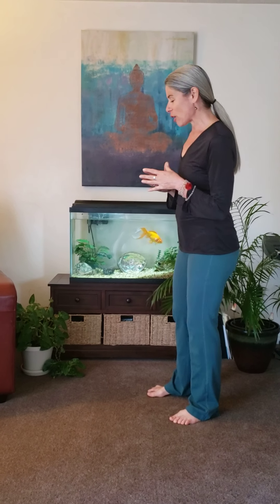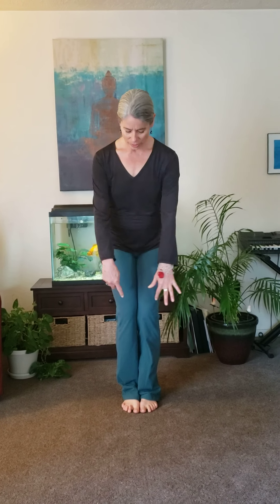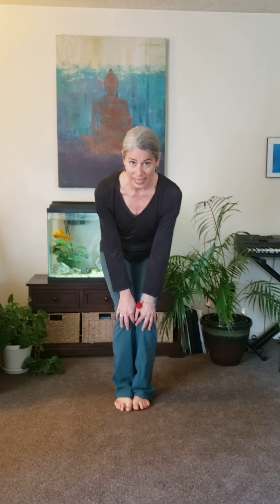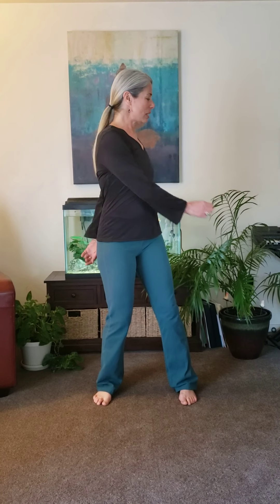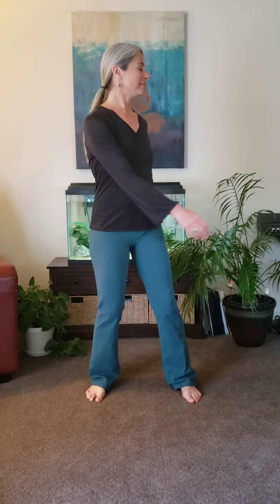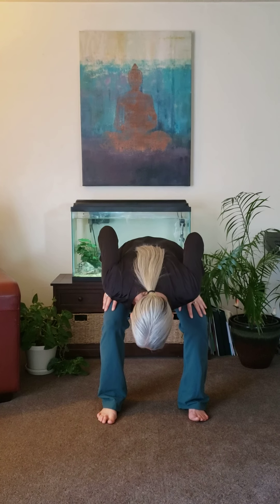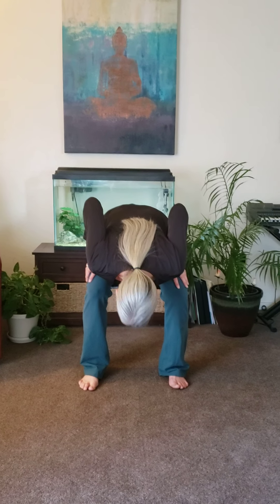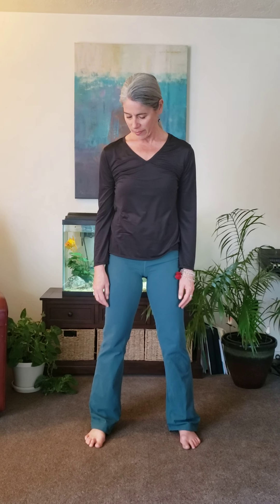Joyful Joint Freeing Sequence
A brief movement sequence to connect to the mobility of the body's joints and invite fluidity and circulation into our experience while moving energy and nourishing our sense of vitality.